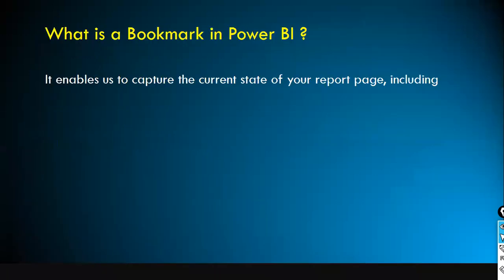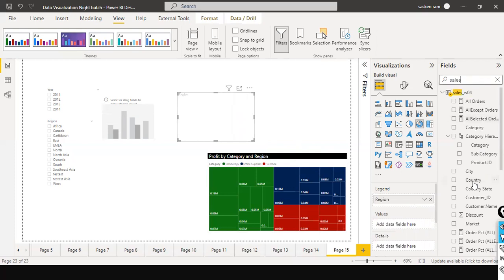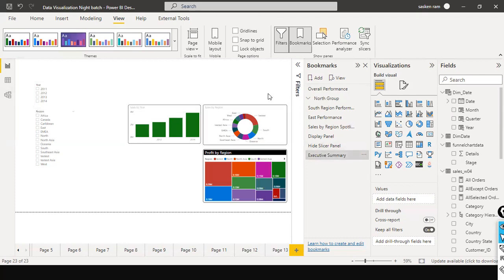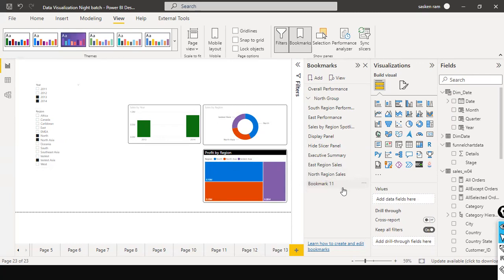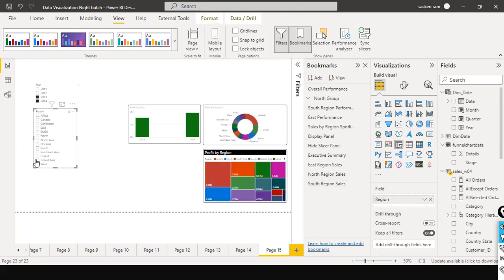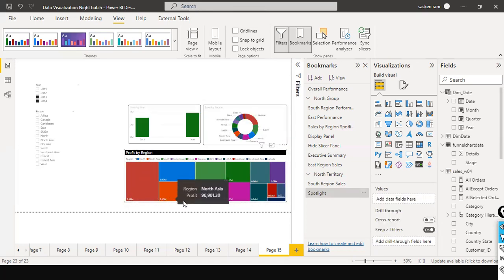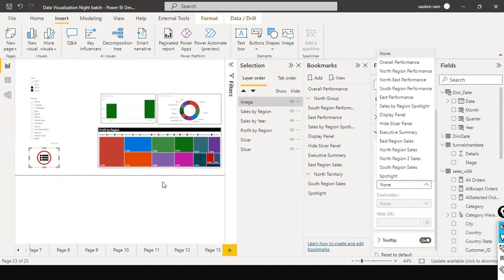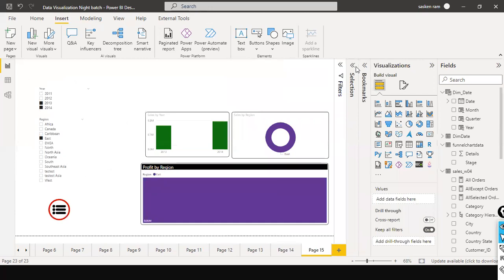Bookmarks in Power BI